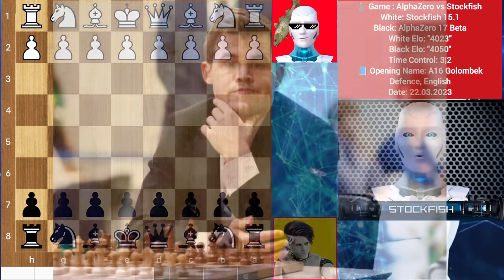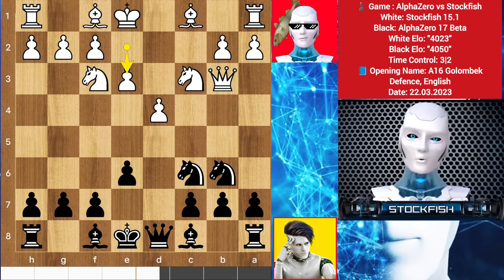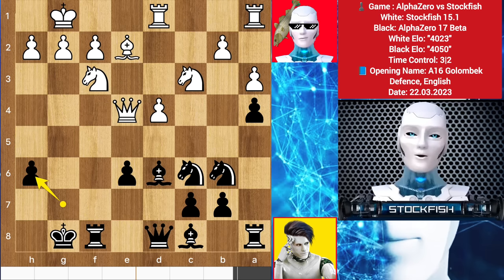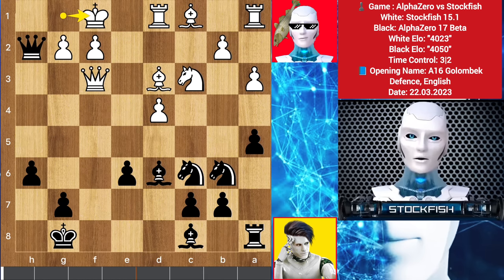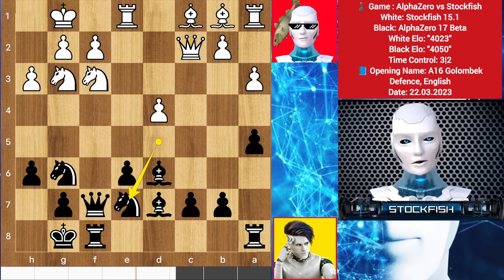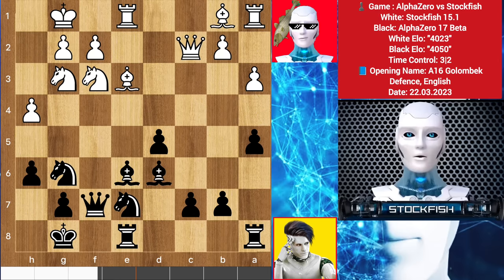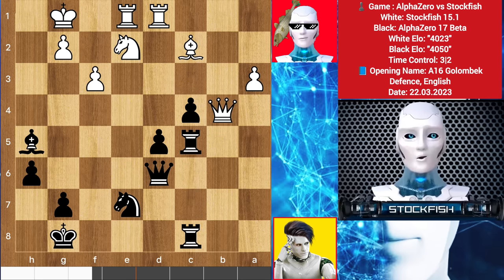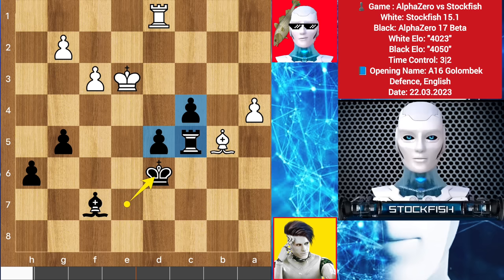Stockfish 15.1 (4K elo) Shocked by Playing with AlphaZero's Brutal Attacks | Stockfish vs AlphaZero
[Brilliant Games of Stockfish and AlphaZero]

PGN-

1. c4 Nf6 2. Nc3 d5 3. cxd5 Nxd5 4. Qb3 Nb6 5. Nf3 Nc6 6. d4 e6 7. e3 Be7 8. Be2
O-O 9. O-O h6 10. Rd1 a5 11. a3 f5 12. Qc2 Bd6 13. e4 fxe4 14. Qxe4 Qf6 15. Bd3
Qf5 16. Qe2 Qh5 17. h3 Nd5 18. Ne4 Bd7 19. Bb1 Nce7 20. Ng3 Qf7 21. Re1 Ng6 22.
Qc2 Nde7 23. d5 exd5 24. h4 Rfe8 25. Be3 Bg4 26. Nh2 Be6 27. Nf3 b6 28. Bd4 c5
29. Be5 Rad8 30. h5 Nf8 31. b4 c4 32. Qd2 Bxe5 33. Nxe5 Qf6 34. bxa5 bxa5 35.
Bc2 Nd7 36. Nxd7 Bxd7 37. Rad1 Bg4 38. f3 Be6 39. Qxa5 Bf7 40. Qc5 Rc8 41. Qb4
Rc7 42. Qa5 Rec8 43. Ne2 Bxh5 44. Qc3 Qd6 45. Qb4 Rc5 46. Nd4 Bf7 47. Ba4 Rb8
48. Qc3 Qf6 49. Bb5 Nf5 50. a4 Rbc8 51. Bd7 Nxd4 52. Qxd4 Qxd4+ 53. Rxd4 R8c7
54. Bb5 Kf8 55. Kf2 g5 56. Rdd1 Re7 57. Rxe7 Kxe7 58. Ke3 Kd6 59. Kd4 Rc8 60.
Ra1 Rb8 61. Re1 h5 62. Re5 Rc8 63. Ba6 Rc7 64. Re1 Ra7 65. Bb5 h4 66. Re5 Rc7
67. Re1 Rc8 68. a5 Rb8 69. Ba4 Ra8 70. Rb1 Rxa5 71. Rb6+ Kc7 72. Rc6+ Kb7 73.
Rf6 Rxa4 74. Rxf7+ Kc6 75. Rf6+ Kb5 76. Rd6 Ra1 77. Rxd5+ Kb4 78. Rxg5 Rd1+ 79.
Ke3 c3 80. Rg4+ Kb3 81. Rg8 c2 82. Rb8+ Ka4 83. Ra8+ Kb4 84. Rb8+ Ka5 85. Ra8+
Kb6 86. Rc8 c1=Q+ 87. Ke4 Qxc8 88. Ke5 Qc4 89. Kf6 Rd5 90. f4 Qc6+ 91. Kf7 Rd7+
92. Ke8 Qc8# 0-1

2) Follow The Rule number 1 😉